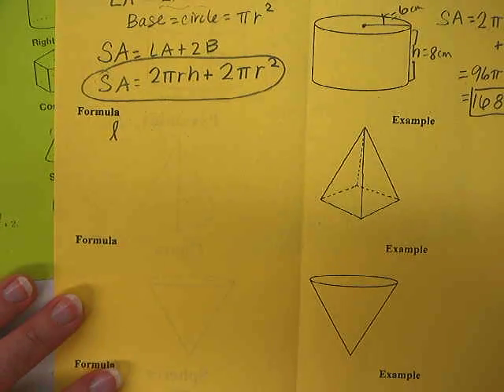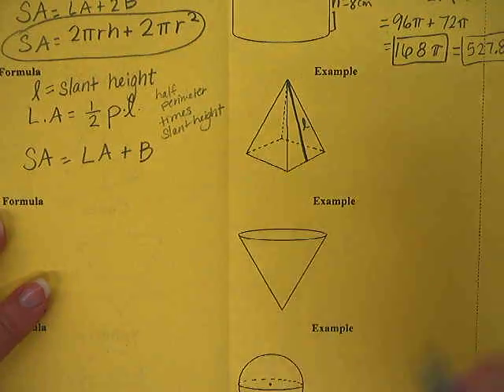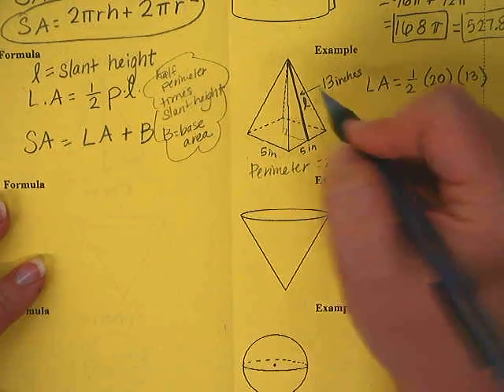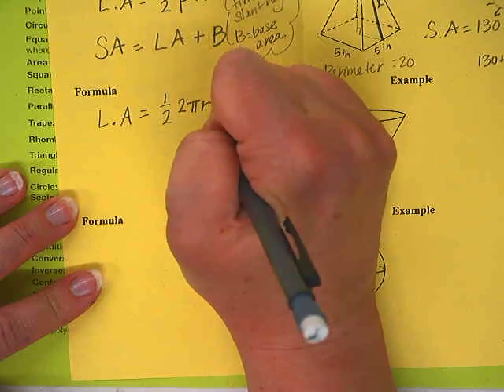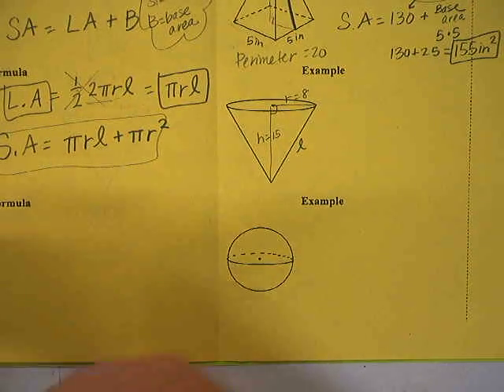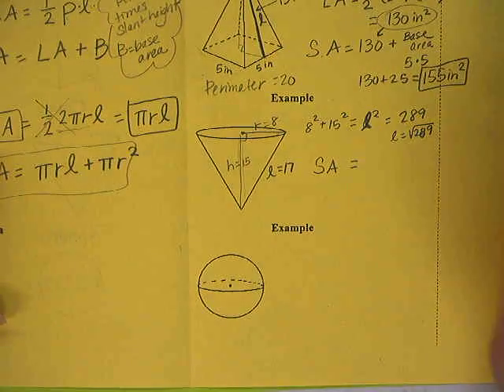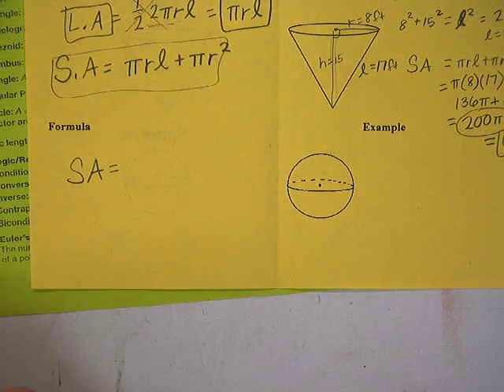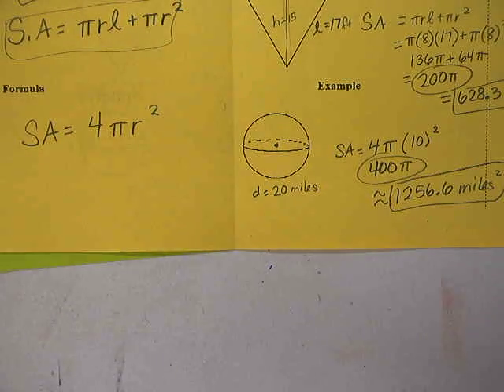geo surface area pyramid, cone, sphere